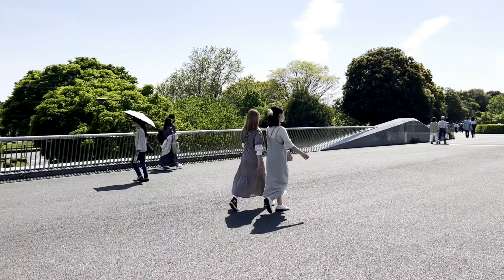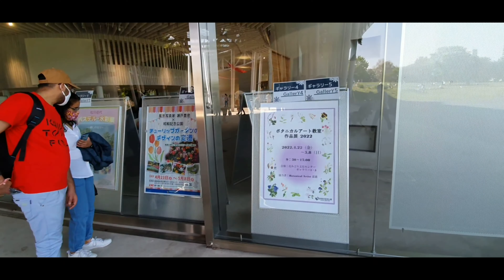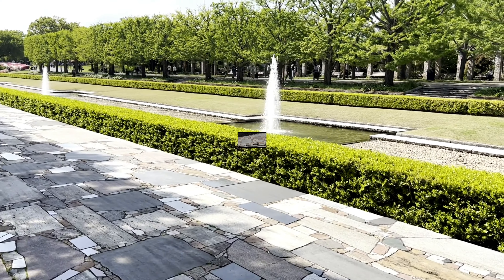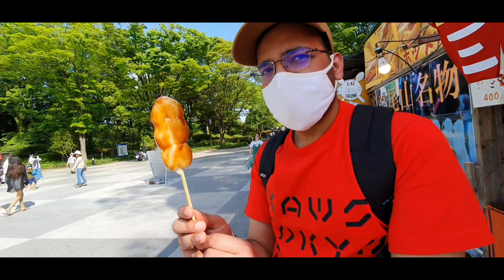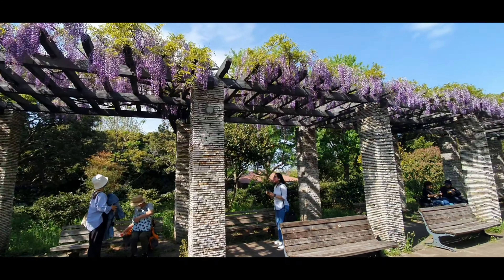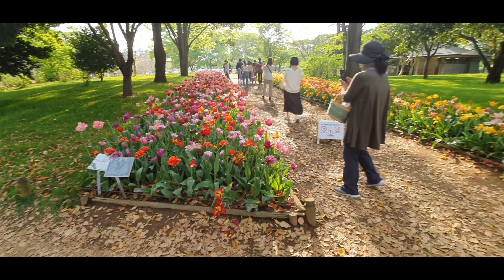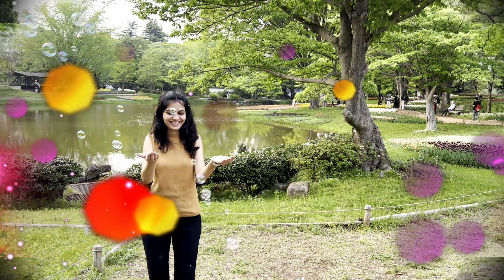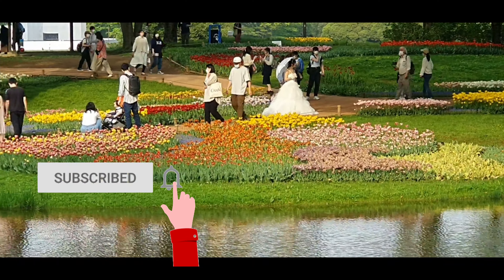Showa Kinen Park Tokyo || Beautiful flowers || Spring In Japan tulips 🌷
Showa Kinen Park Tokyo || Beautiful flowers || Spring In Japan
Showa kinen Park is a beautiful and largest park of Tokyo. It is very famous for seasonal flowers especially in the spring season. you can also rent a bicycle here and make one day trip in Tokyo. you must visit here if you are nature lover's 😊

About me- I am Aishwarya, Indian girl living in Tokyo Japan 🇯🇵  I make videos of Japanese culture in hindi.

If you are new to the channel,  please have a look on my another video's -

japanese currency
japan currency
Japan travel 2025
Travel Japan
Tokyo 2025
indian living in tokyo japan
What to do in Tokyo 2025